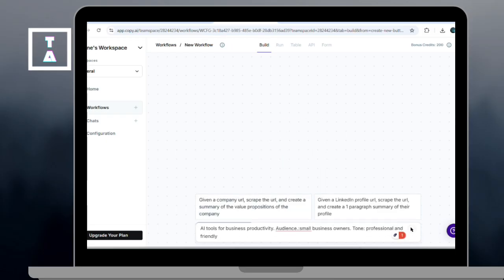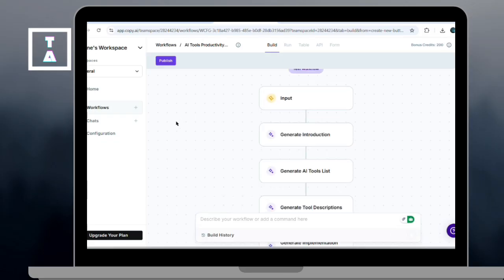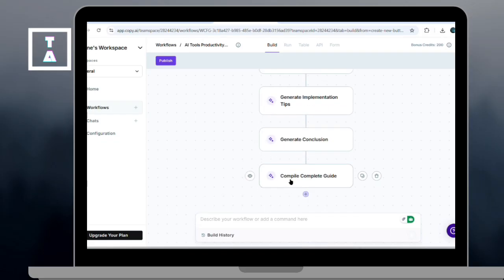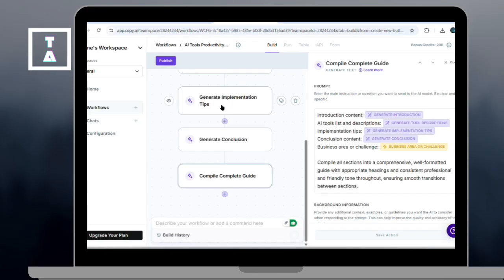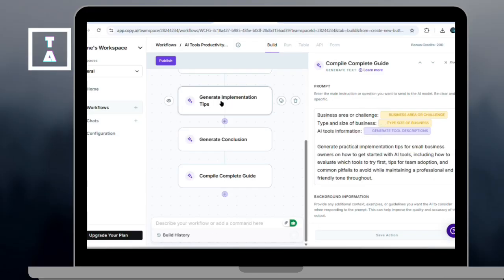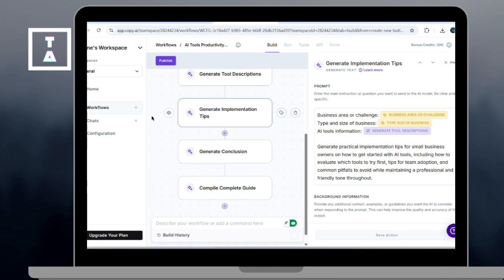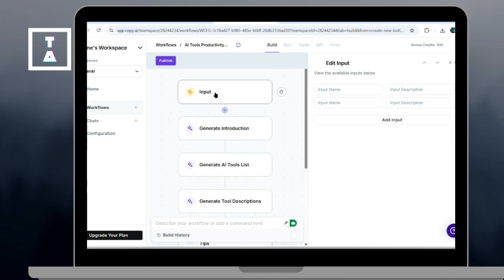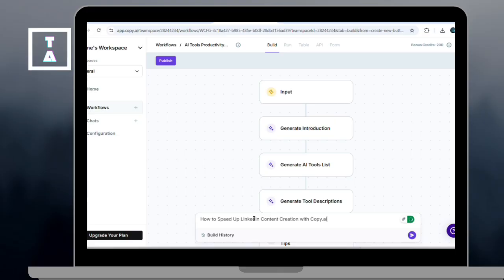How to Speed Up LinkedIn Content Creation with Copy.ai in SECONDS!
Struggling to consistently create engaging content for LinkedIn? You're not alone! LinkedIn content creation can be a massive time-sink, but what if there was a way to speed it up dramatically?

In this video, we reveal how to leverage **Copy.ai**, a powerful AI writing tool, to supercharge your LinkedIn content creation process. Whether you're a solopreneur, marketer, or business owner, learn how to generate high-quality LinkedIn posts, articles, and even profile updates in minutes, not hours.

We'll walk you through practical examples, showing you how to use Copy.ai's templates and features specifically designed to help you:

🚀 Generate fresh, engaging **LinkedIn post ideas** quickly.
✍️ Draft compelling **LinkedIn articles** and thought leadership pieces with ease.
⏰ Save hours on **content writing** every week.
📈 Boost your **personal brand** and professional presence on LinkedIn.
💡 Overcome writer's block and maintain a consistent **content schedule**.

Stop spending endless hours staring at a blank screen. Discover the secrets to efficient **LinkedIn content marketing** with Copy.ai and start building a stronger, more visible professional brand today!

*   How to integrate Copy.ai into your LinkedIn content workflow.
*   Using specific Copy.ai tools for LinkedIn posts, articles, and summaries.
*   Tips for refining AI-generated content to match your brand voice.
*   Strategies for maintaining a consistent LinkedIn presence with less effort.